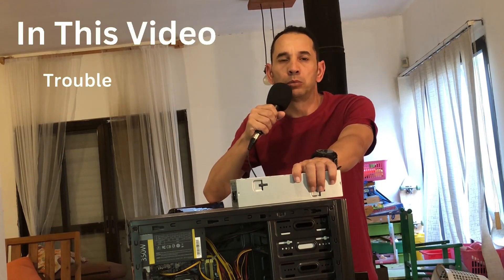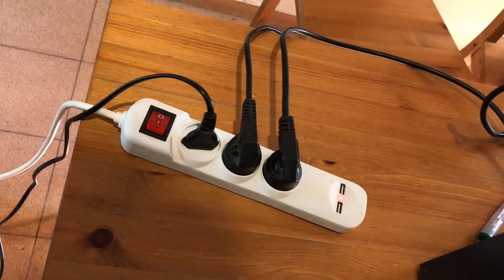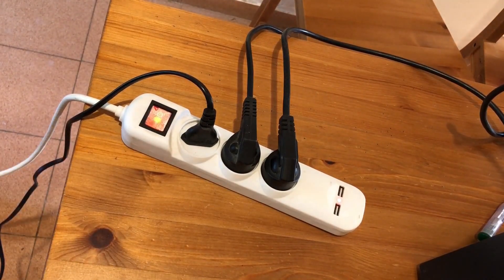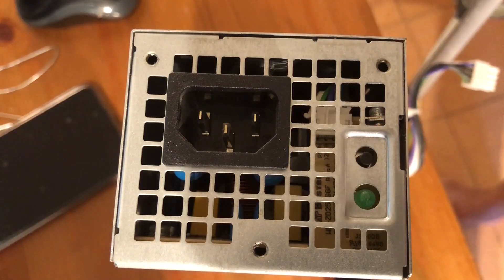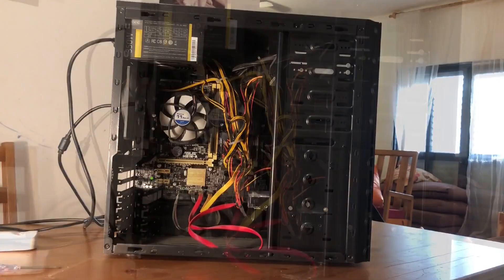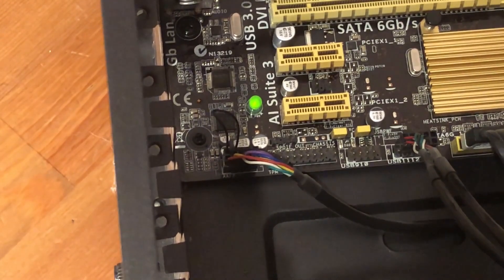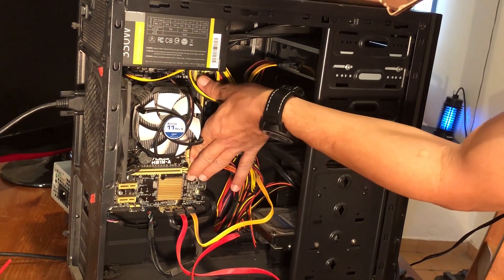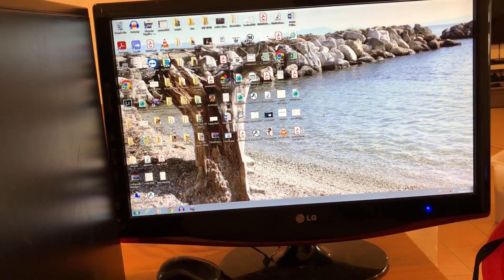How To Fix Computer Laptops Not Turning ON Or Black Screen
Is your laptop not turning on or stuck on a black screen? Don't worry, we've got you covered! In this video, we'll show you how to troubleshoot and fix common issues that prevent your computer from turning on. From power sleep mode to RAM issues, we'll cover it all. We'll also dive into signal cable problems, motherboard tests, and power troubleshooting to help you identify and resolve the root cause of the problem. Whether your computer won't turn on after a power failure or you're experiencing a BSOD, we'll walk you through step-by-step solutions to get your laptop up and running again. By the end of this video, you'll be equipped with the knowledge to perform computer diagnostics, fix power issues, and resolve hardware problems. So, let's get started and fix that black screen!